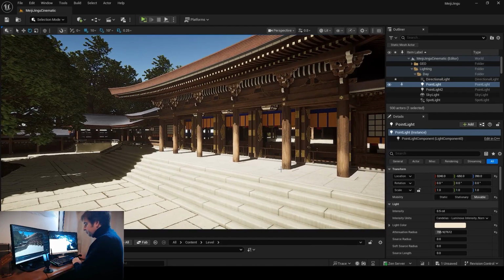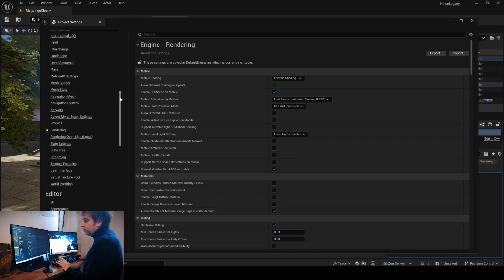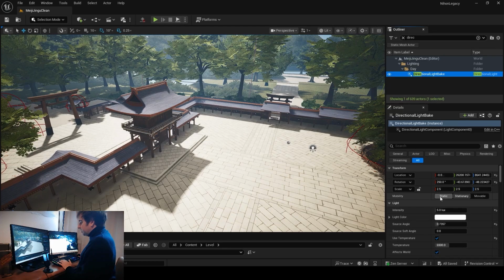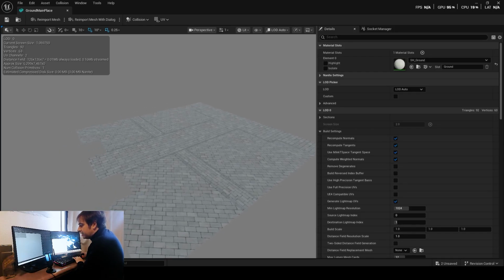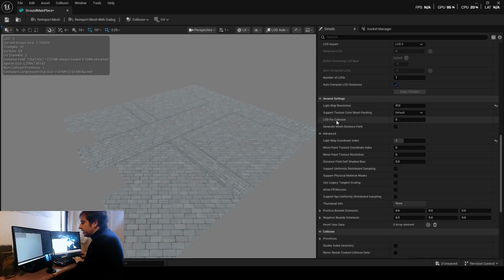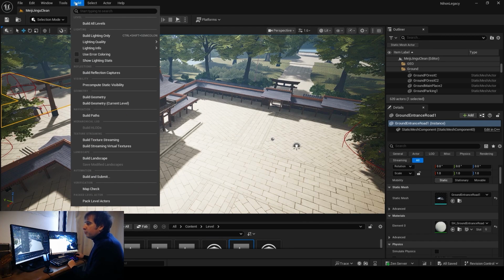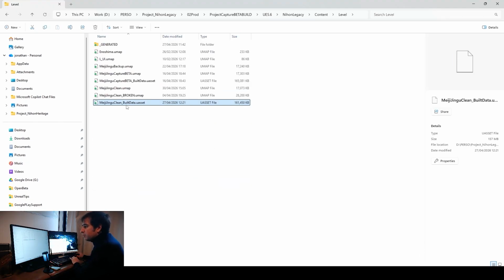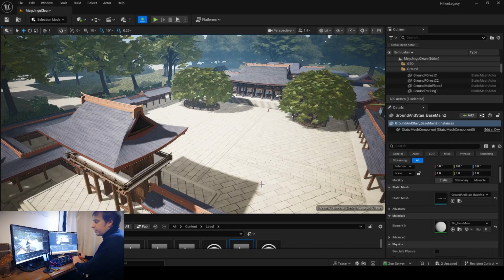How to Set Up Mobile Lighting in Unreal Engine 5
In this video, I’ll show my workflow for setting up lighting for mobile in Unreal Engine 5.

We’ll cover:

• Deferred vs Forward Rendering
• Lights Mobility
• Light baking and lightmaps
• Lightmap density
• Mobile preview

This workflow is based on real production constraints and optimization for mobile devices.
Working on a UE5 project for mobile?
I help optimize performance and reach stable FPS on mobile devices.

00:00 Deferred vs Forward Rendering
03:26 What is Baked Lighting?
04:30 Light Mobility
06:27 Lightmap UV Channel
09:33 Lightmap Density
10:50 Building the Lighting
13:28 Mobile Preview
14:40 Final Result